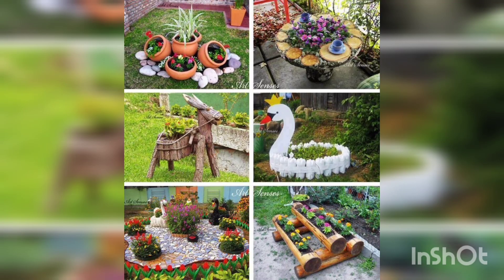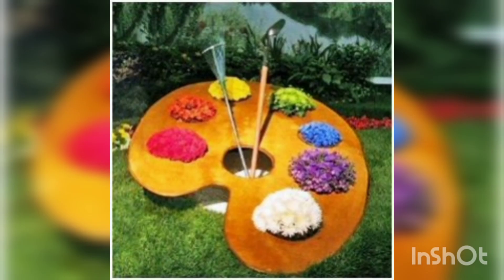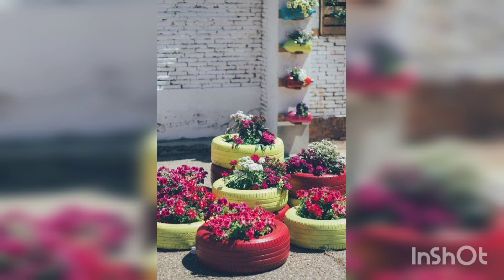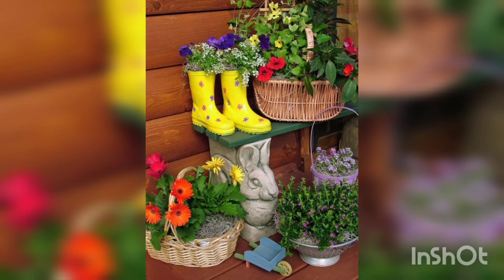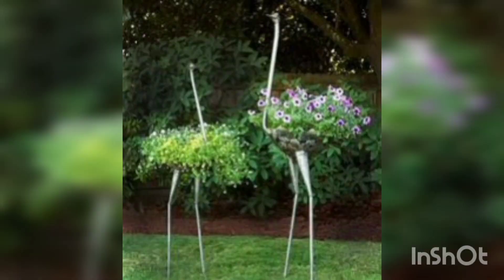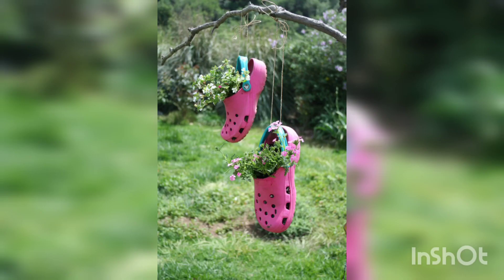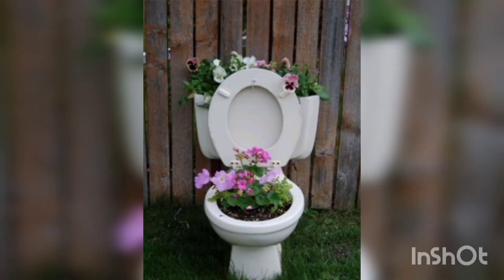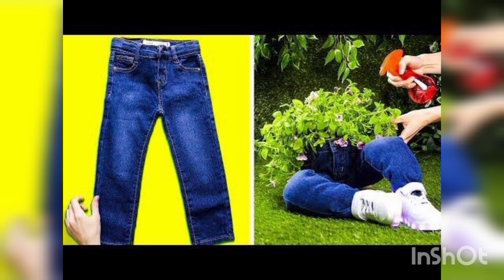easy garden decoration ideas | garden decor diy ideas | garden decoration with waste material